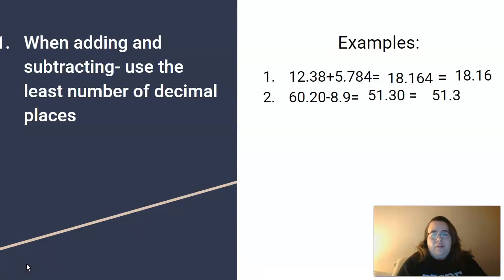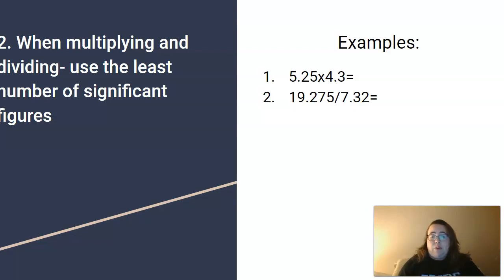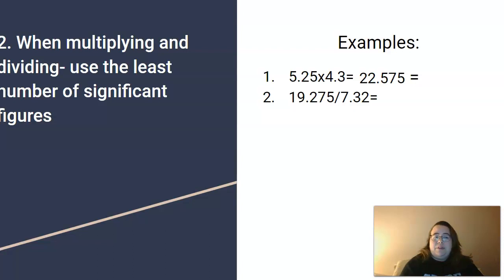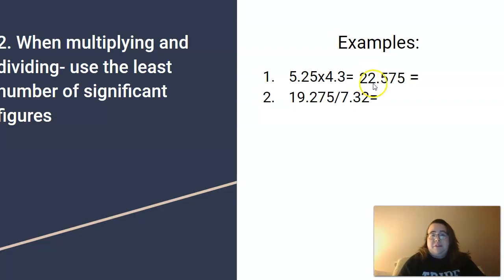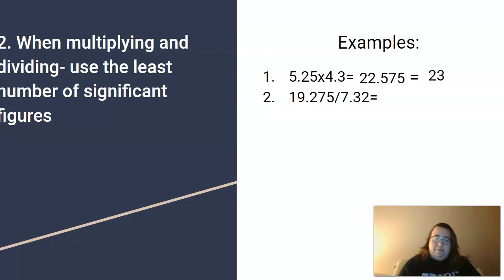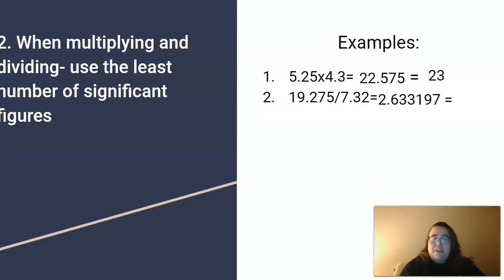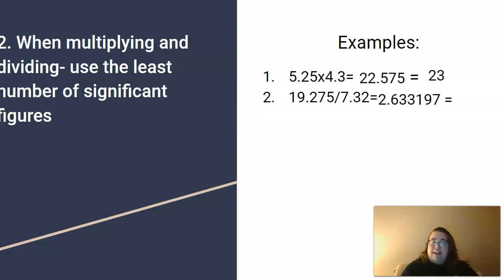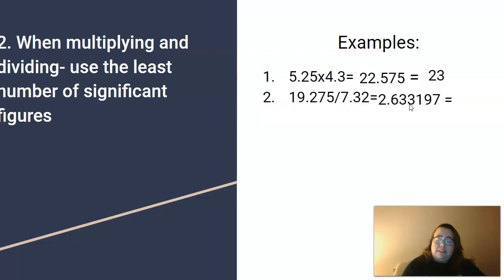Sig Figs part 2